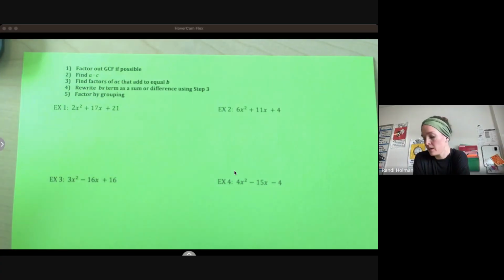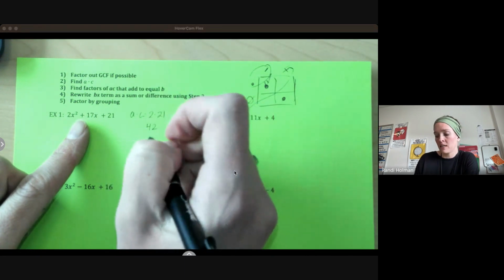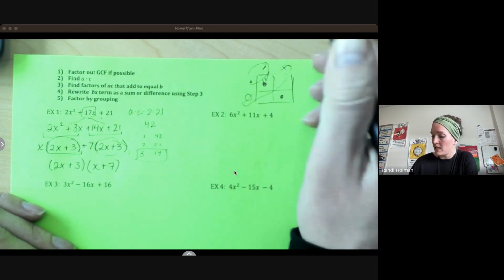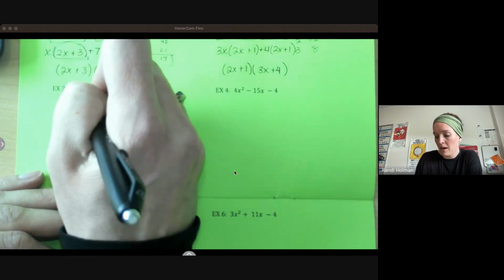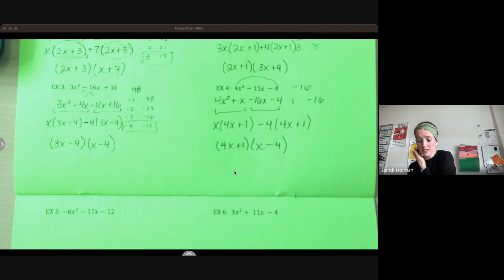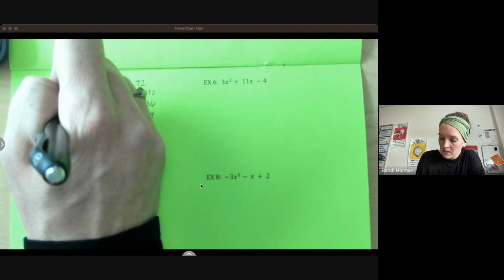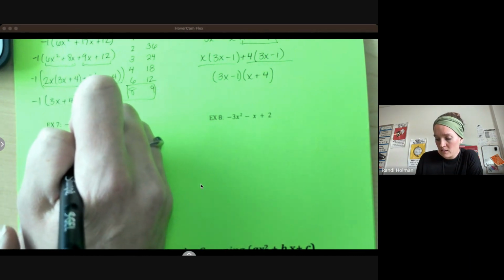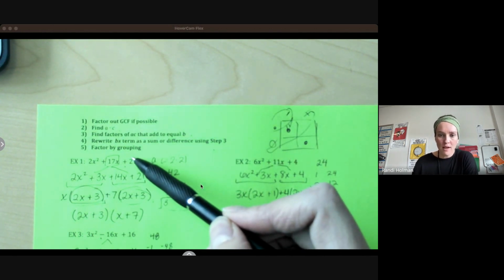Alg I: Factoring Trinomials a≠1 Video